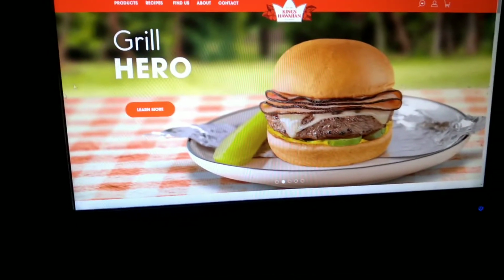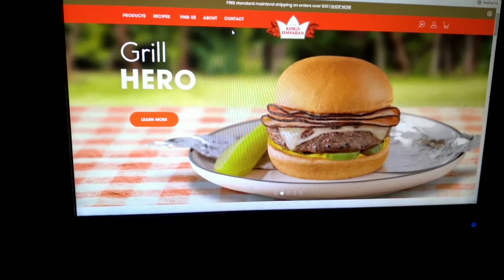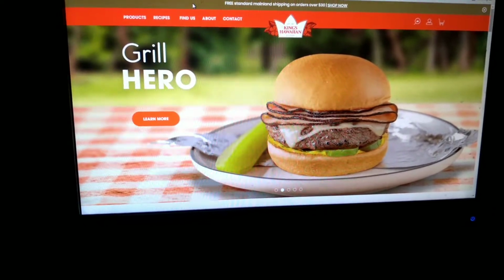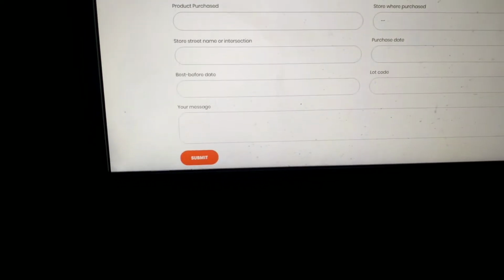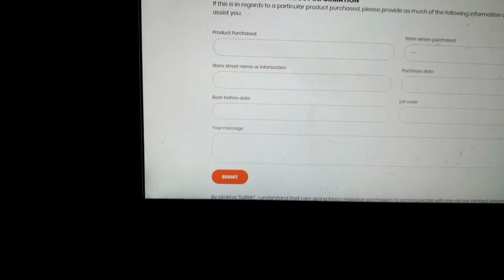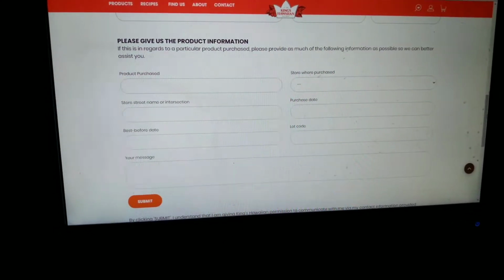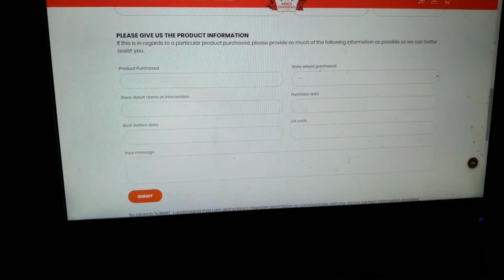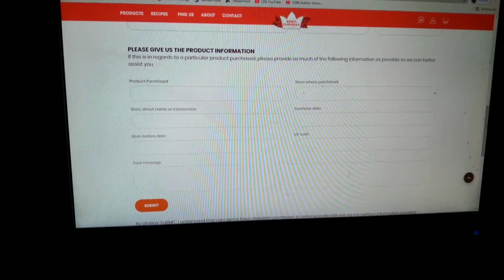Day 18 - A Coupon A Day - King's Hawaiian Rolls